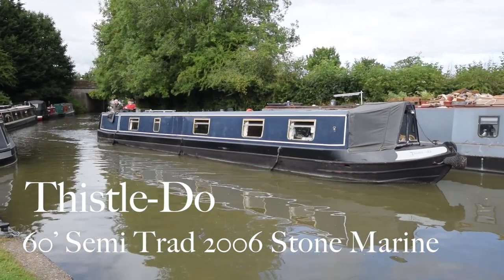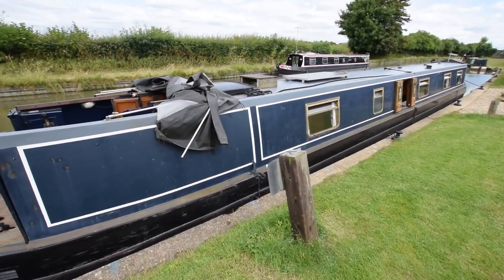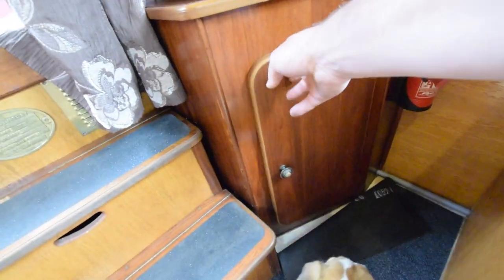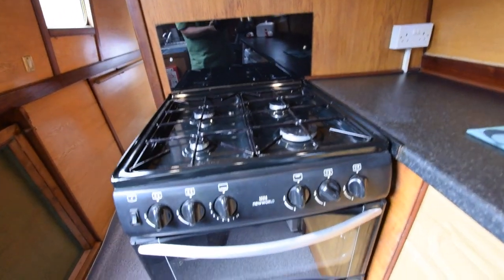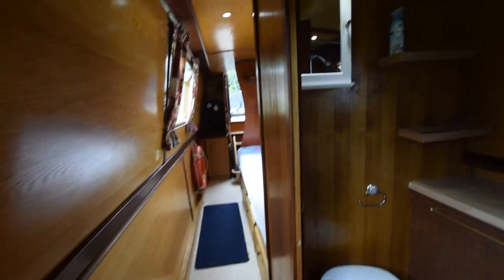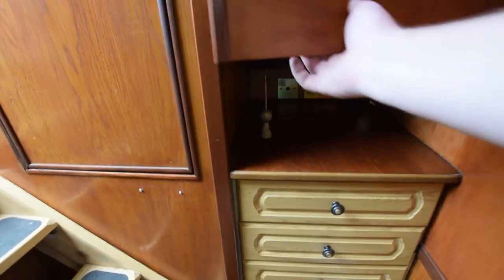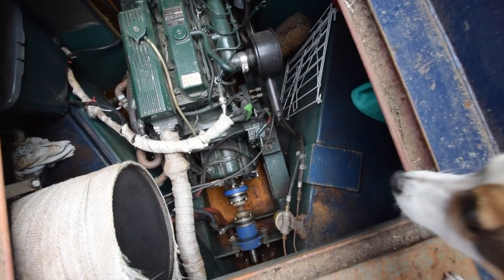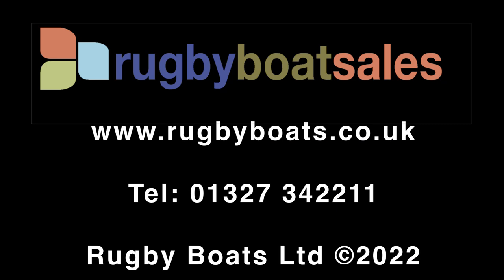SOLD - Thistle Do, 60' Semi Trad 2006 Allan Engineering / Stone Marine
FOR FULL COLOUR DOWNLOADABLE BROCHURE, EXTENSIVE PHOTOS AND CLEAR LAYOUT PLAN, GO